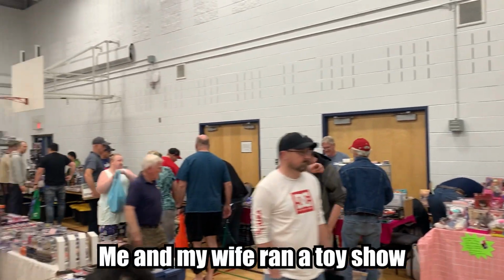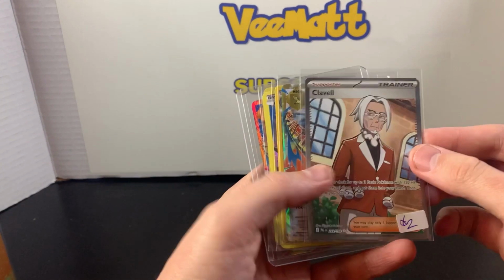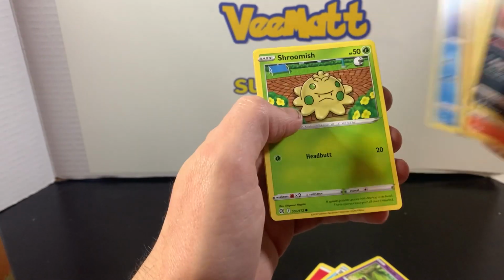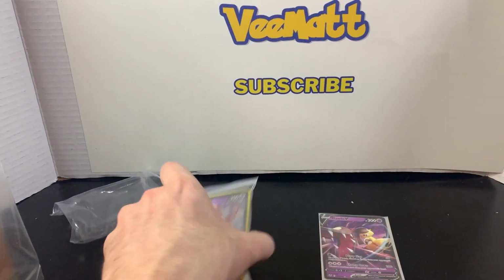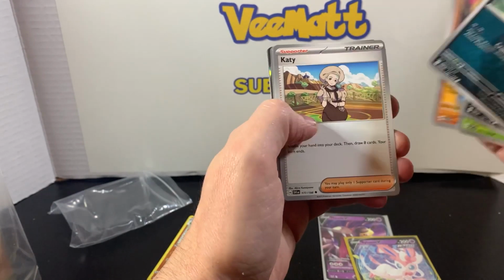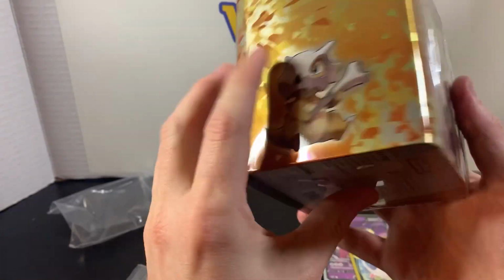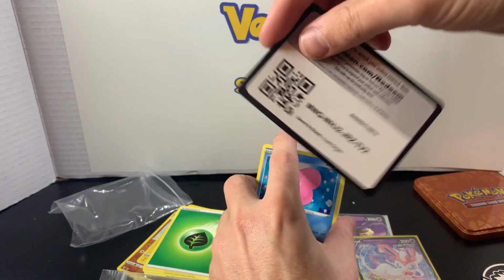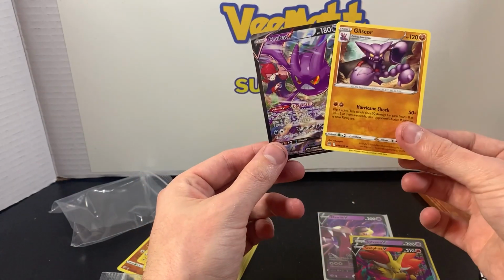Pokémon Card Shopping Spree At A Toy Show!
Calgary RPO Southcentre, AB
T2J7C5

Talking Pokémon collecting, finance, and doing some fun pack openings, Pokémon  discussions and more! I focus on all things Pokémon  card related. Opening cards, boosters, booster boxes, and elite trainer packs from the Pokémon  TCG.